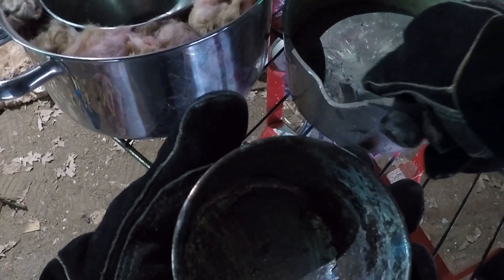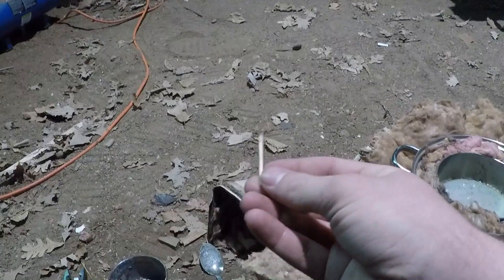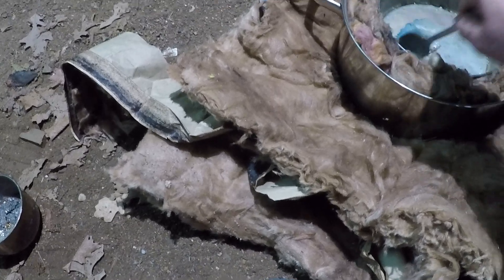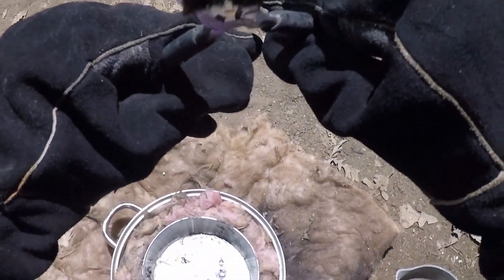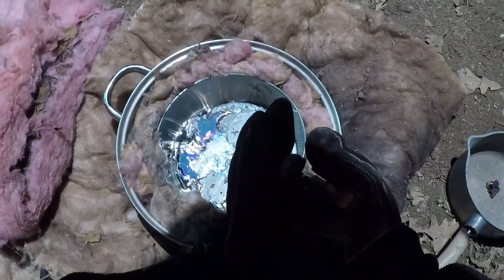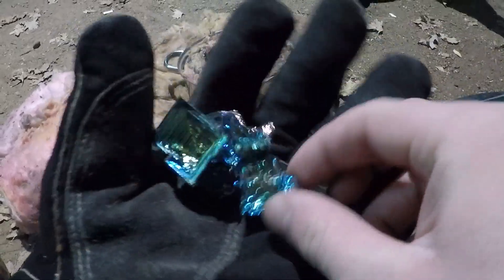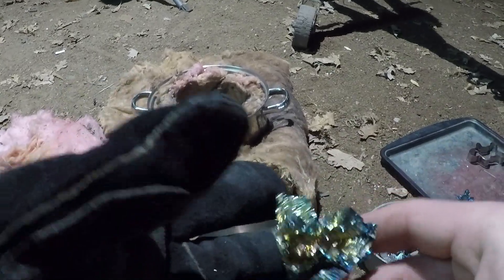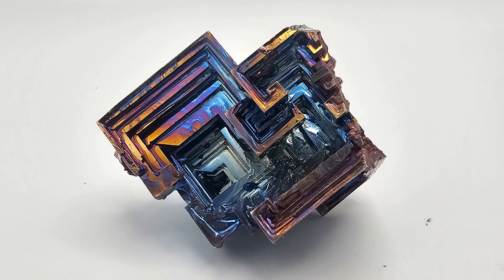MAKING SOME INSANE BISMUTH CRYSTALS BY DOING THIS METHOD?!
I made a quite a few Bismuth crystals the other day! It was arguably the best day for Bismuth I have ever had!
This is the link to the person that had commented on my last Bismuth video!